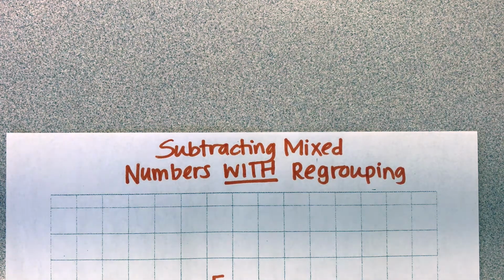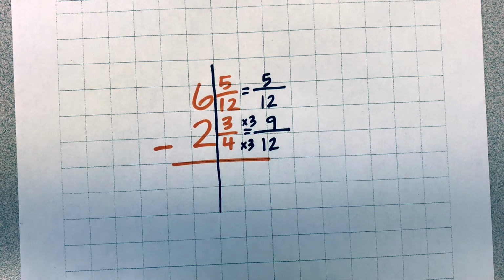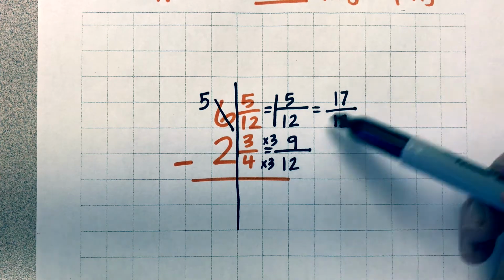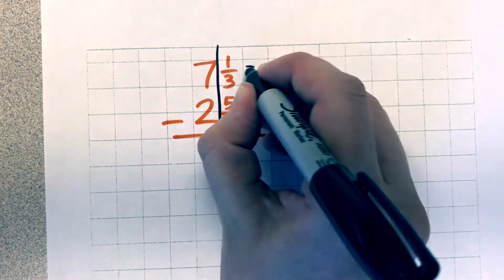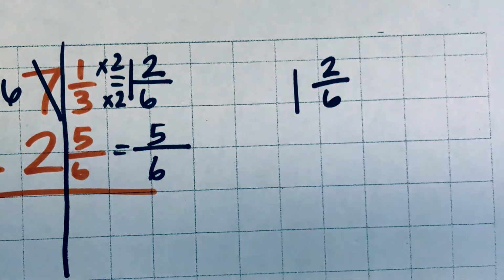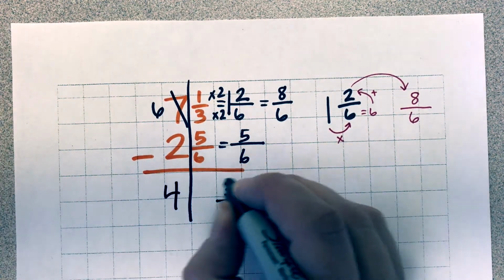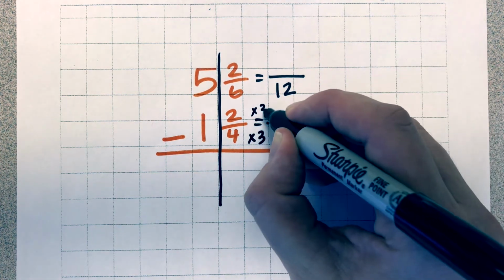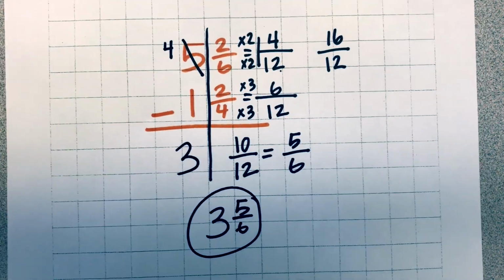Subtracting Mixed Numbers WITH Regrouping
How to subtract mixed numbers when you have to regroup.